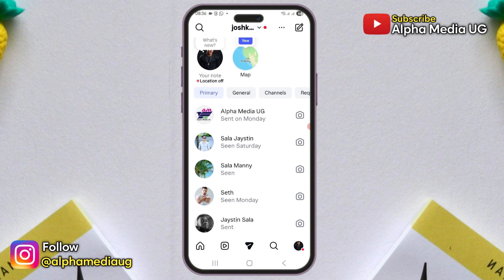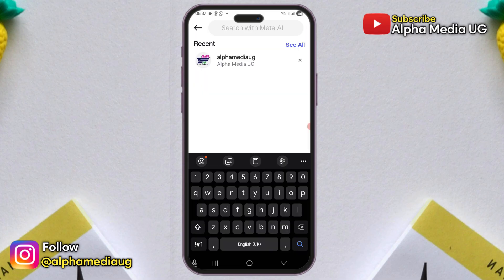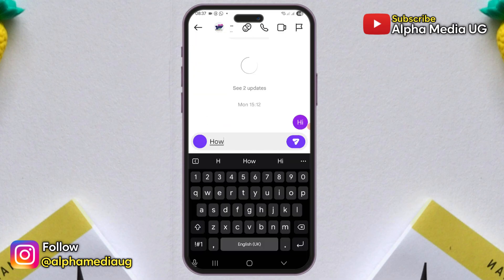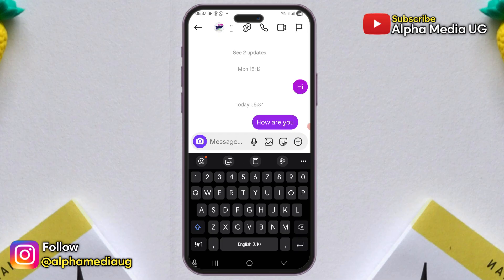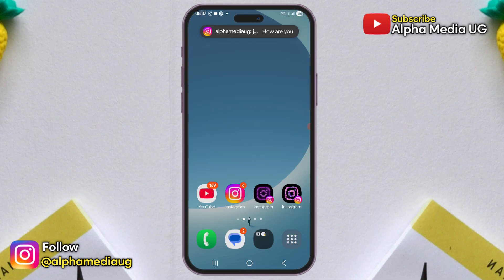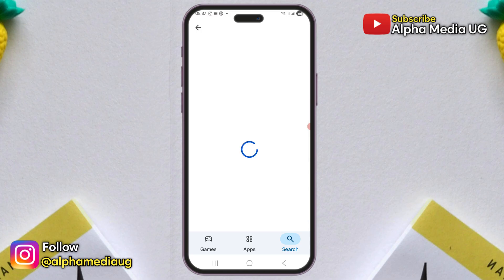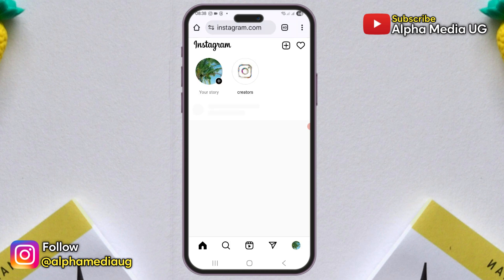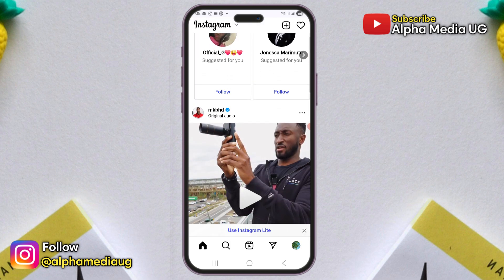Fix Instagram dm Message Button Not Opening Today | Instagram Message dm Box Not Opening Problem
Fix Instagram Dm Message Button Not Opening Problem | Instagram Messages Not Opening Loading Working Problem | Instagram Messenger Problem. nstagram is currently experiencing a bug where messages aren’t opening — and here’s what’s going on.

You might have tried to message someone or check your DMs, only to find that the message button isn’t clickable. And even if it opens, the messages don’t load. Strangely, if you have multiple accounts, the issue may only affect one of them while the others work perfectly fine. In some cases, though, it can impact all your accounts.

Addressed Queries include:
instagram dm button not working
instagram message not working today
instagram message not opening
how to fix instagram dm not working
instagram dm option not working
instagram chat box not open problem

More Queries addressed:
message not opening in instagram
instagram dm button not working today
why is my instagram dm not working
instagram dm not opening problem
instagram messenger problem